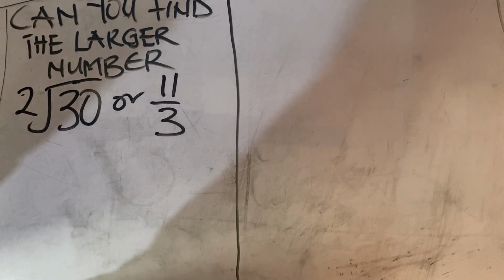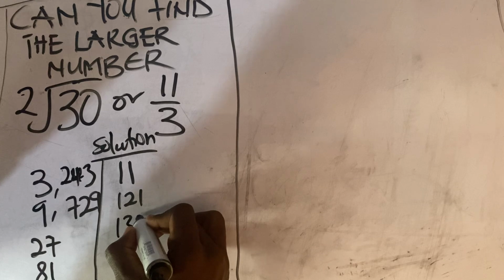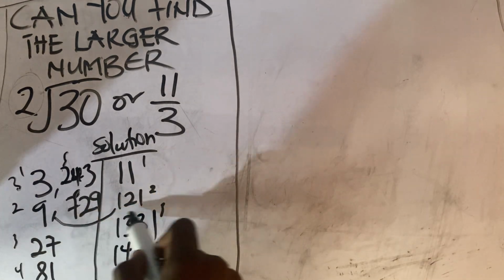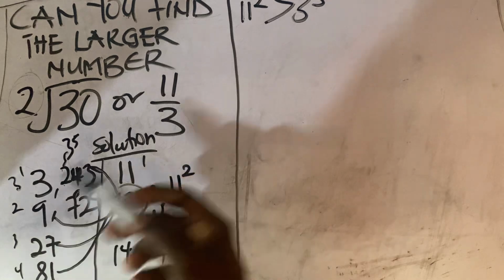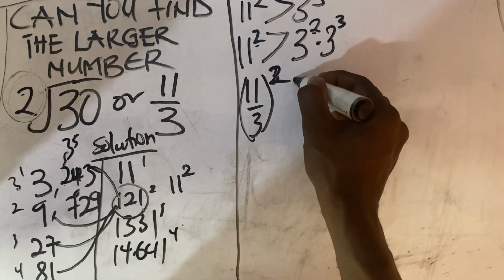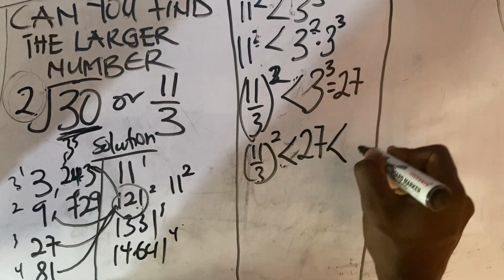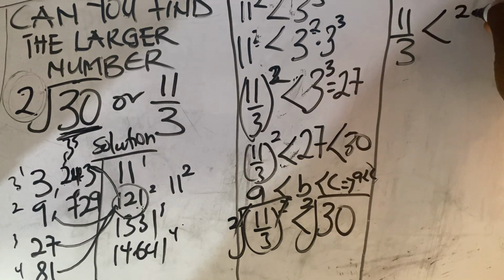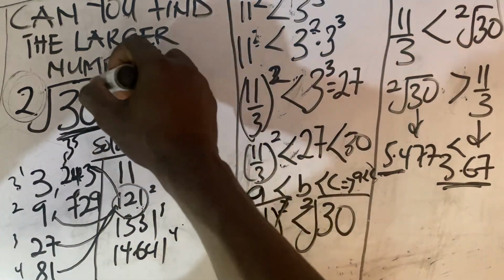Can You find the larger number sqrt(30) or 11/3